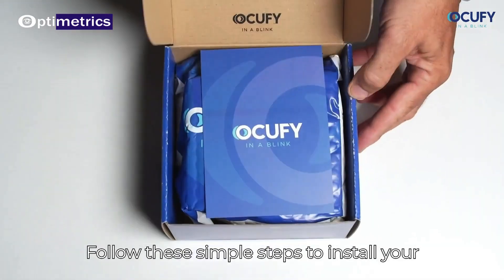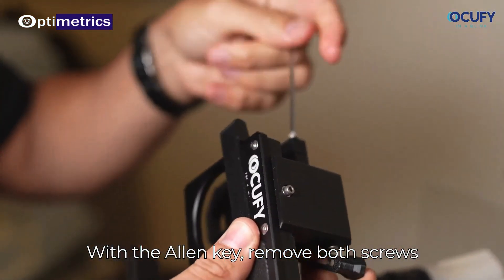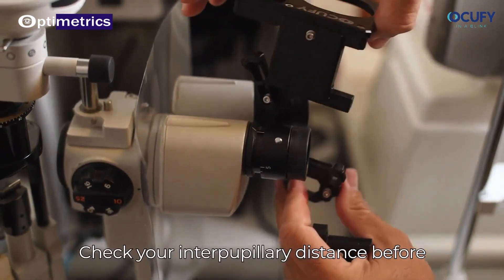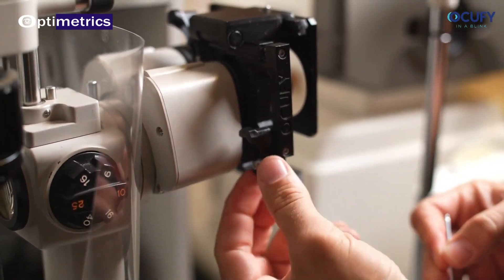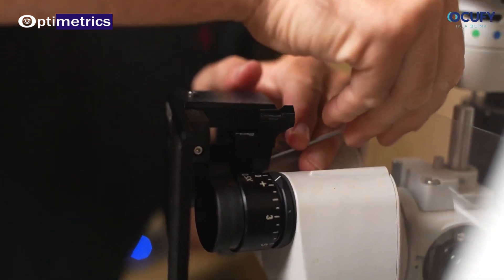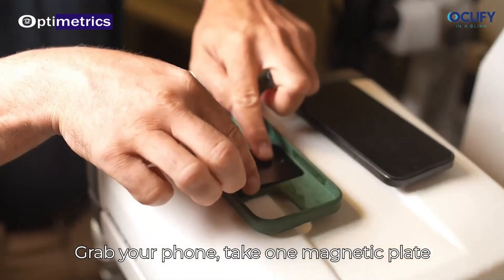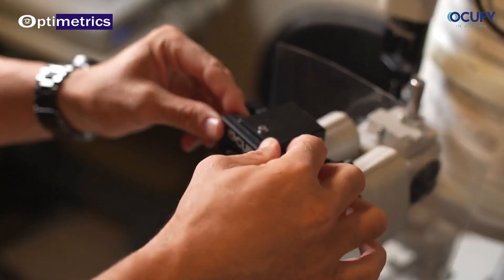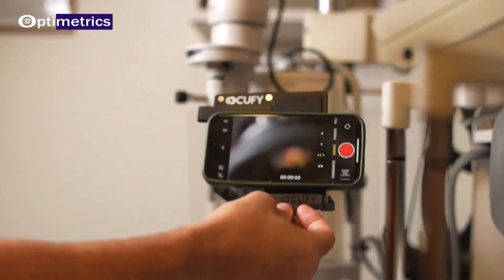How to Use the Ocufy Wide: Complete Setup & User Guide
Learn how to use the Ocufy Wide, the advanced imaging system for ophthalmic exams. In this video, we guide you through its setup, features, and benefits to enhance your practice.

📌 Find the Ocufy Wide at 👉 optimetrics.com